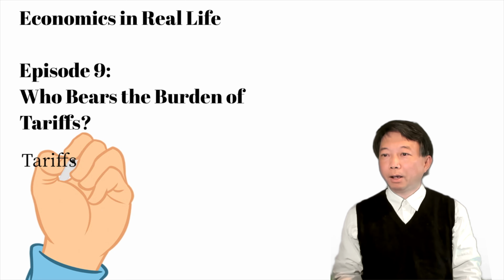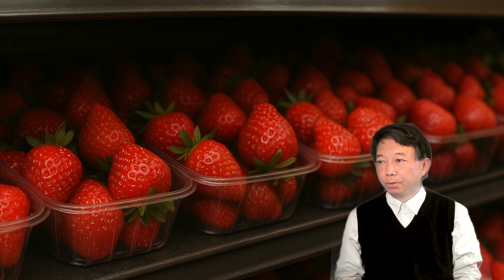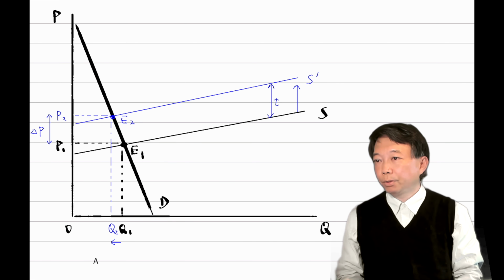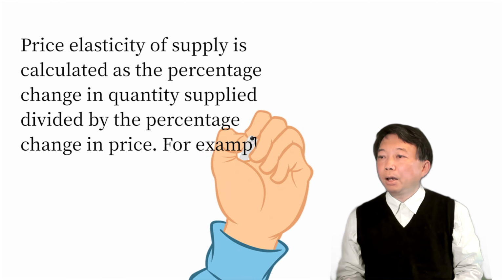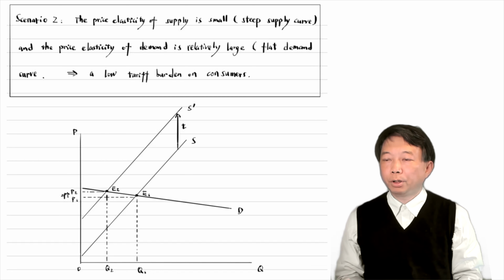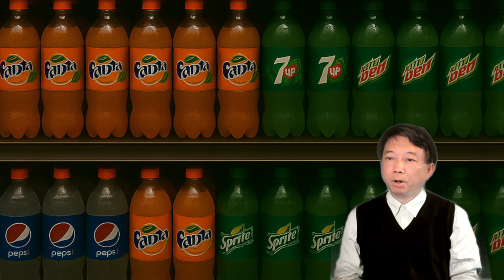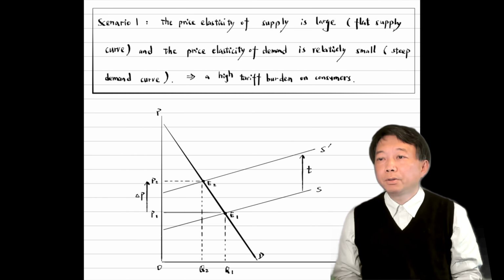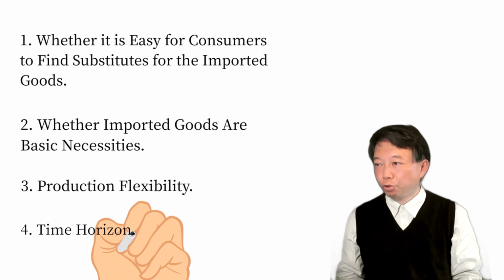Who Bears the Burden of Tariffs? | Economics in Real Life (Episode 9)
00:00 What are Tariffs and the Tariff Burden on Consumers?
01:35 Graphical Analysis of Tariff Burden Sharing
04:24 First Conclusion about Tariffs
07:24 Formula of Tariff Burden on Consumers
10:13 Two Scenarios
12:37 Second Conclusion about Tariffs
13:07 Is it Possible for Firms to Bear the Entire Tariff Burden?
15:40 Can the Entire Tariff be Passed on to Consumers?
17:17 Factors Affecting Tariff Sharing
21:27 Conclusions

Episode 9: Who Bears the Burden of Tariffs?

Today, we discussed the effects of tariffs on imported goods' market prices and quantities, and we considered how the tariff is split between consumers and firms. We have reached three conclusions: First, tariffs lead to a higher market price for the imported good and a decline in the quantity purchased. Second, the burden of tariffs is shared between firms and consumers, which is determined by the price elasticities of demand and supply. The relatively more inelastic party bears a greater portion of the tariff. Third, the factors behind the tariff burden on consumers include the availability of close substitutes, whether the imported good is a basic necessity, production flexibility, and the time horizon.

1. Solutions to Microeconomics Theory and Applications with Calculus 5th Edition,
2. Solutions to Introductory Econometrics A Modern Approach 7th Edition,
3. Introductory Stata (2022), and
4. Introductory Microeconomics (2022).